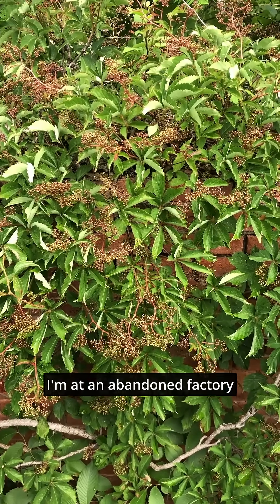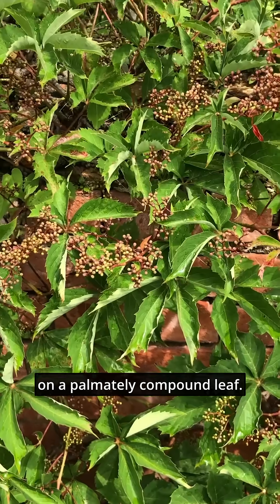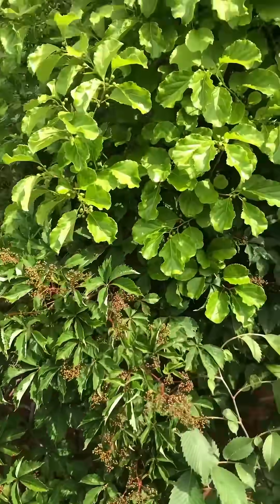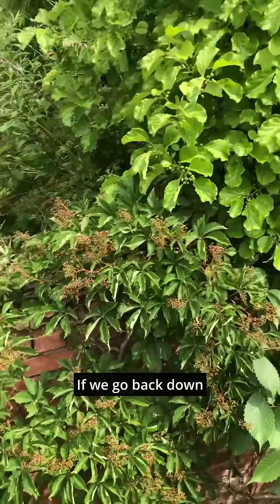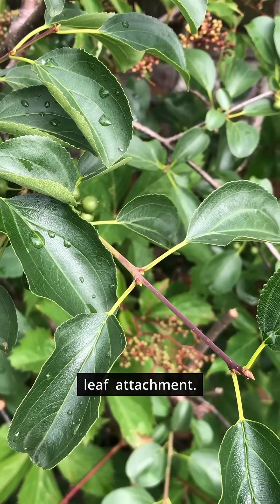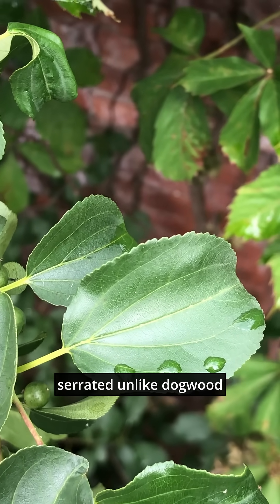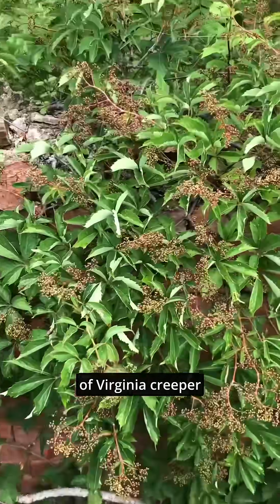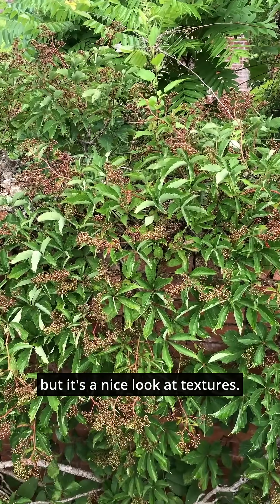Learn these textures!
Here we look at three woody plants, Virginia creeper (Parthenocissus quinquefolia) (native), oriental bittersweet (Celastrus orbiculatus) (non-native), and European buckthorn (Rhamnus cathartica) (non-native). Specifically, we look at their textures and relative color. This somewhat elusive observational skill can greatly aid someone who's trying to develop their identification from a distance.